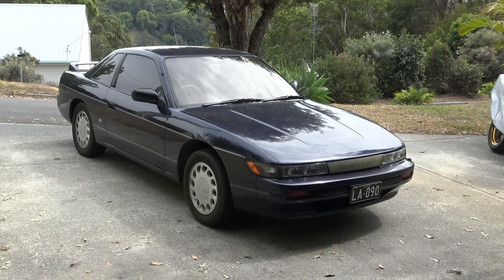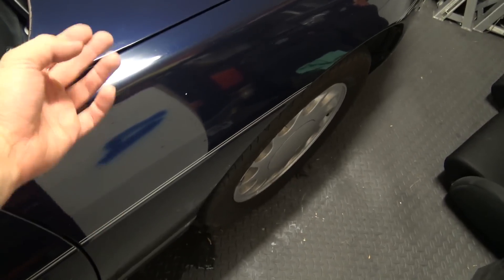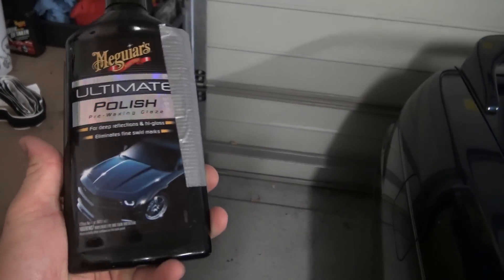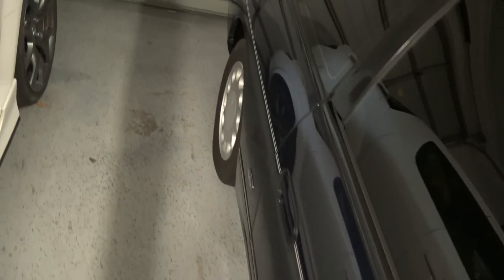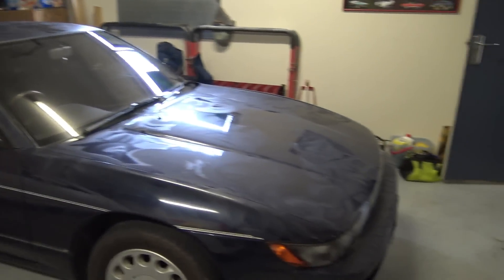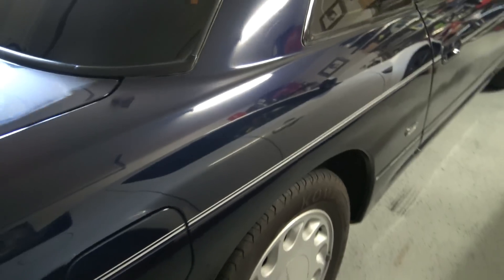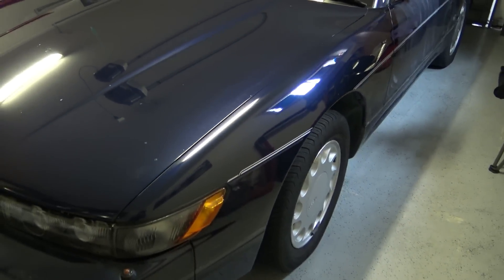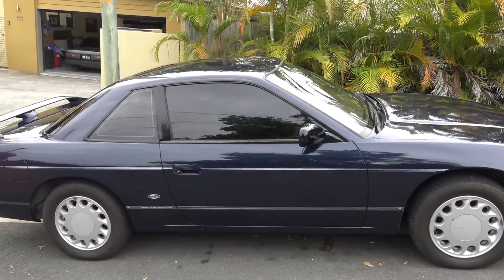Clean S13 - Polished & Waxed Nissan Silvia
The Silvia's a 1989 model and the paints been looking pretty flat and in need of some love, previous owner was a woman in her 70's who had it since 1996 so hadn't been detailed for some time

So after a Wash--clay bar--polish--wax--wax sealant its come up pretty good in the end so im happy and more importantly the girlfriends happy  :)